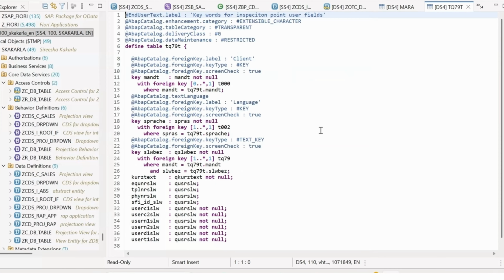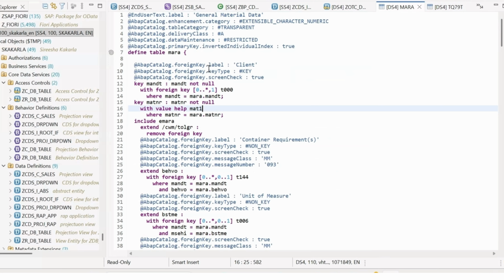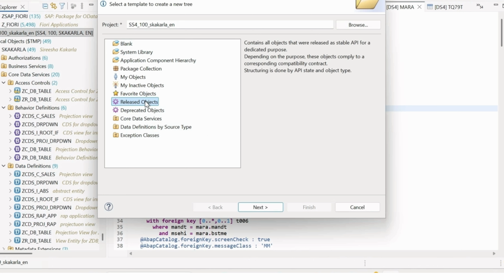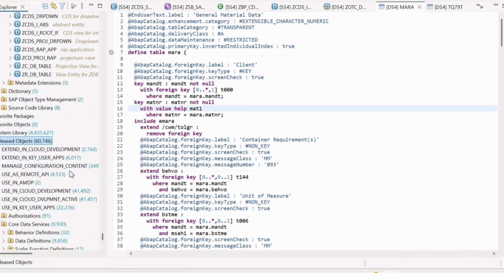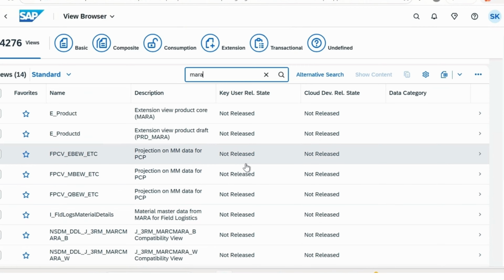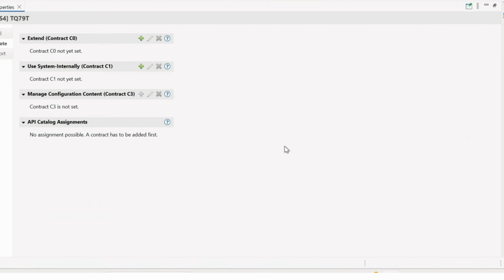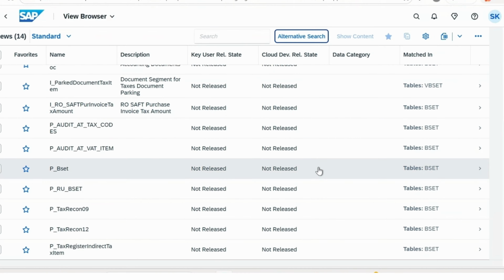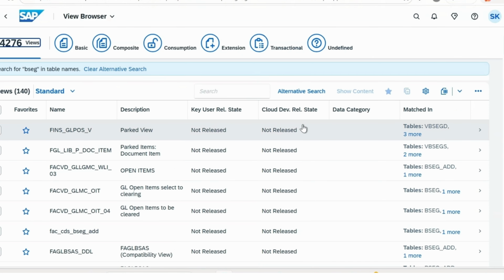Find Released CDS views Missing in ADT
Hello all,
In this video, we will learn about how to find released CDS views missing in ADT.